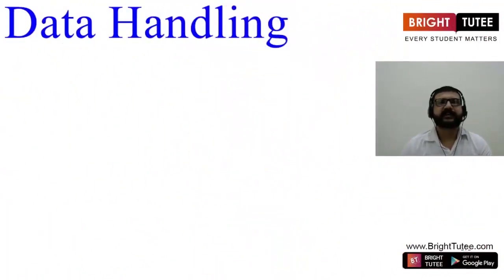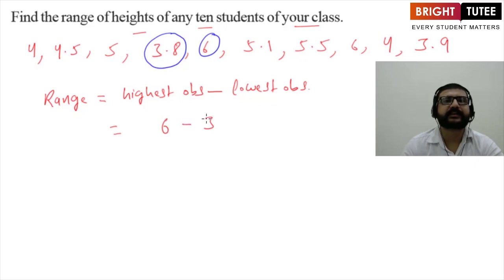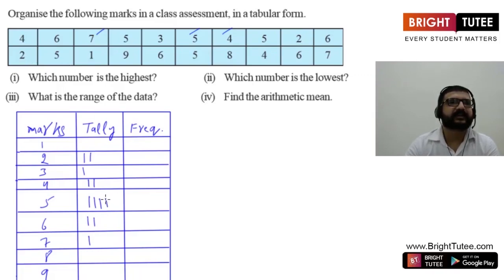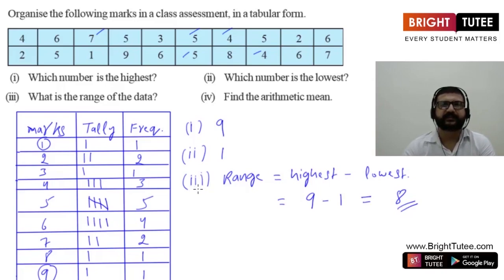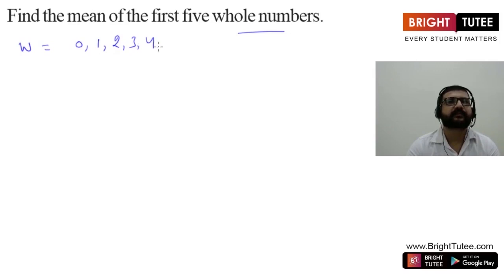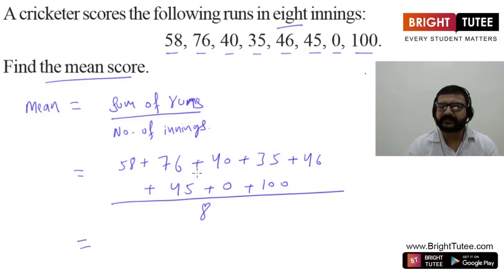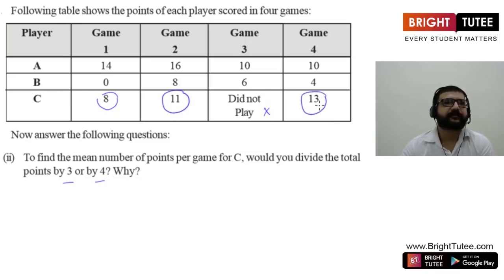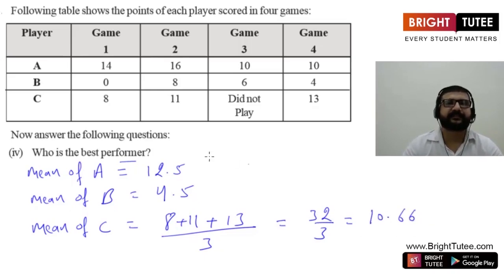01 2 Collecting Data, Organisation of Data, Representative Values & Arithmetic Mean Part 2